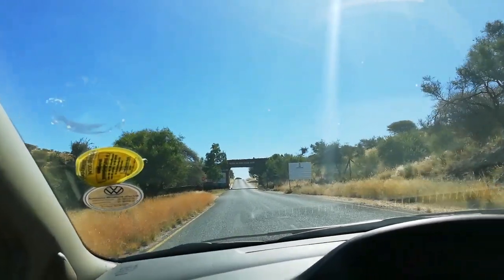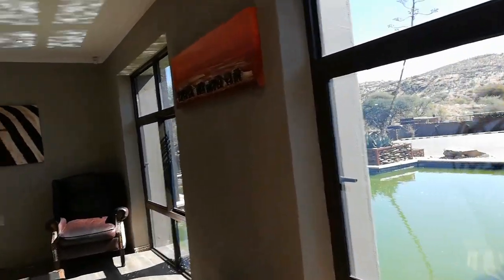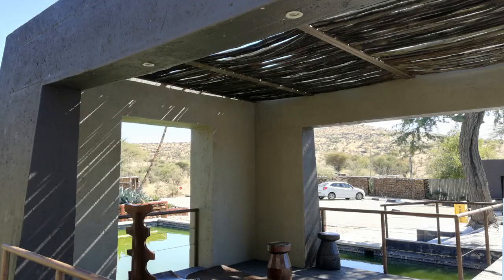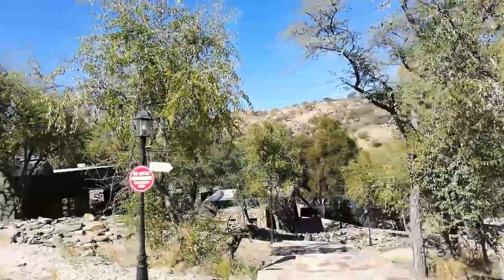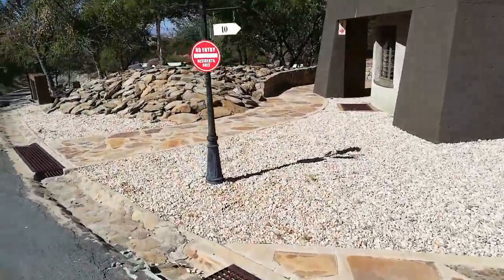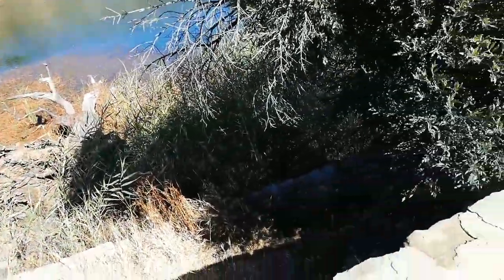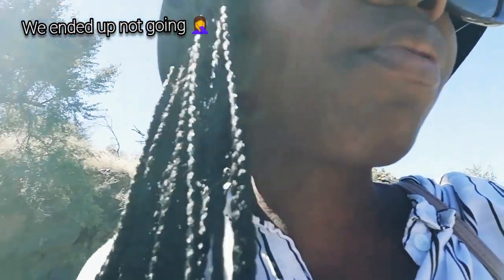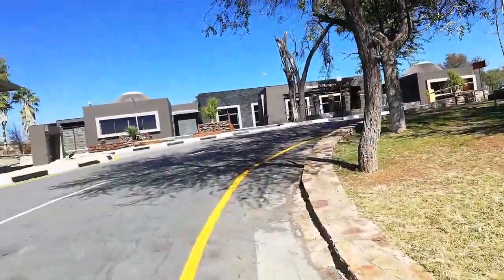Visiting Daan Viljoen WildLife Park places to Visit Around Windhoek | @Daanviljoenwildlifepark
Thank you so much for showing up on my YouTube channel.

Share comment and Most importantly like the video.

Enjooyyyy